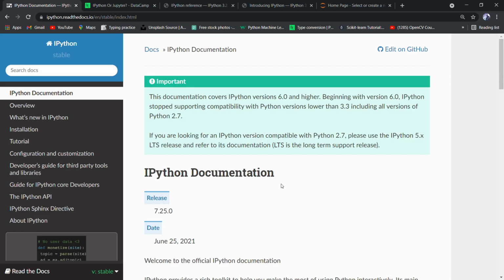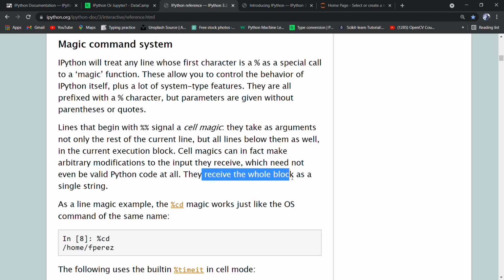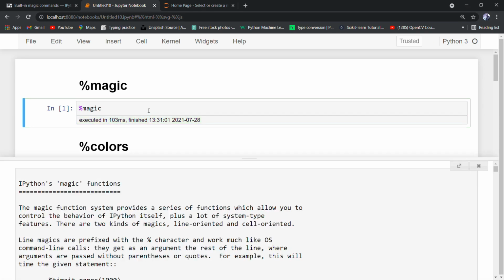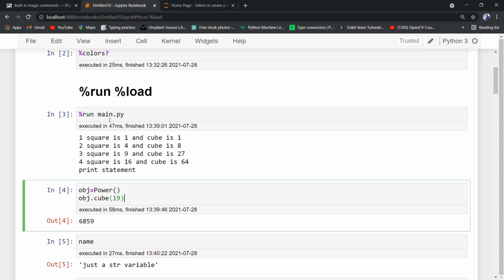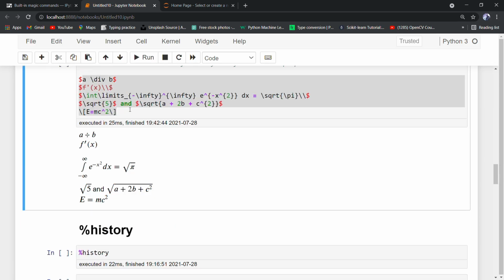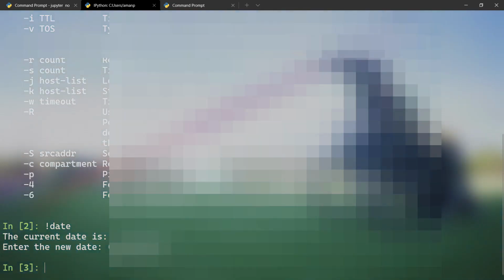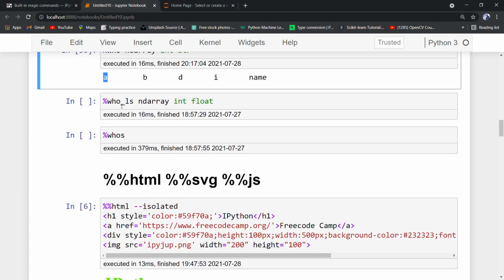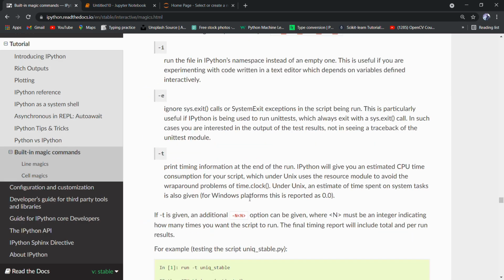Magic Functions in Ipython and Jupyter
IPython has a set of predefined ‘magic functions’ that you can call with a command line style syntax. There are two kinds of magics, line-oriented and cell-oriented. Line magics are prefixed with the % character and work much like OS command-line calls: they get as an argument the rest of the line, where arguments are passed without parentheses or quotes. Cell magics are prefixed with a double %%, and they are functions that get as an argument not only the rest of the line, but also the lines below it in a separate argument.

00:15 What is Ipython ?

04:25 What are Magic Functions ?

09:53 Some Magic Functions

I have repeated the last line beacuse it is always important to read official Docs. :)